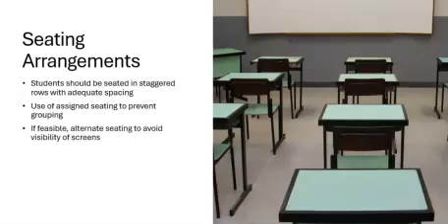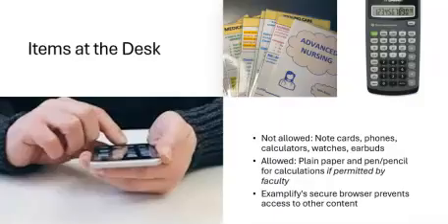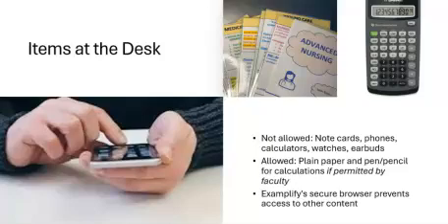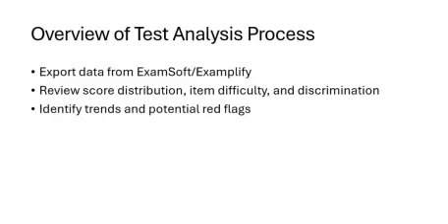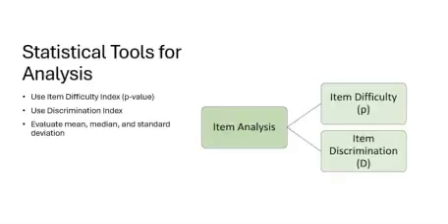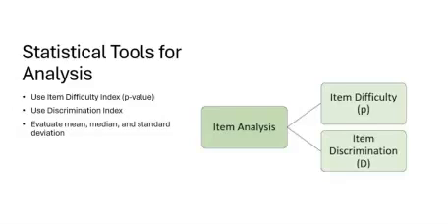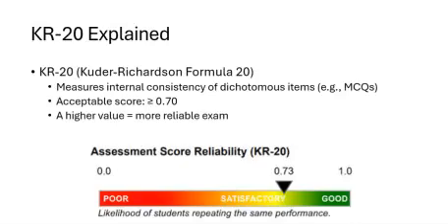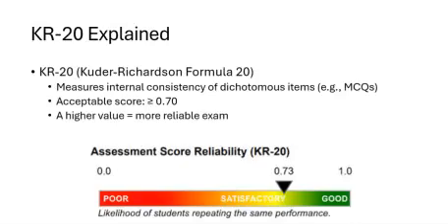Test Administration and Analysis Presentation Assignment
Liberty University School of Nursing PhD Program
NURS 766